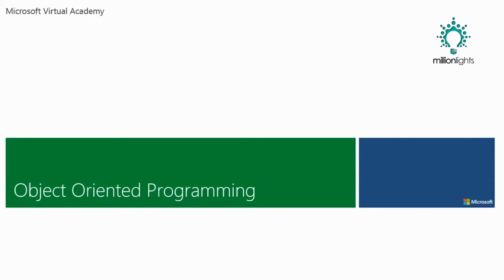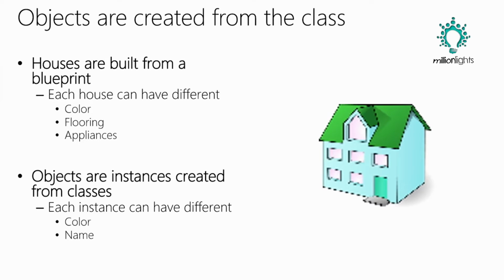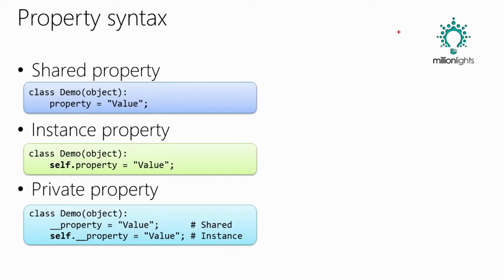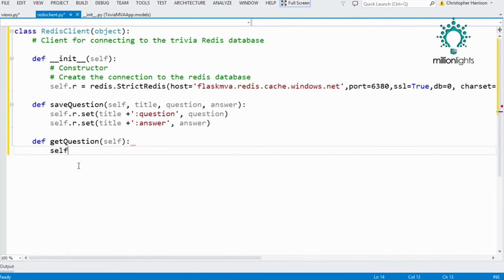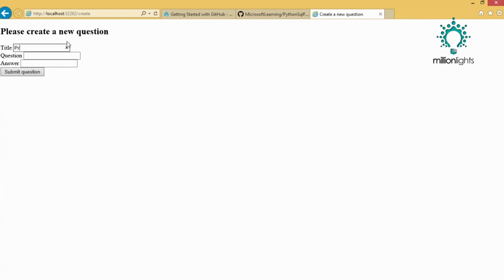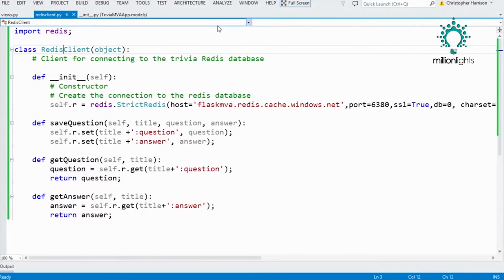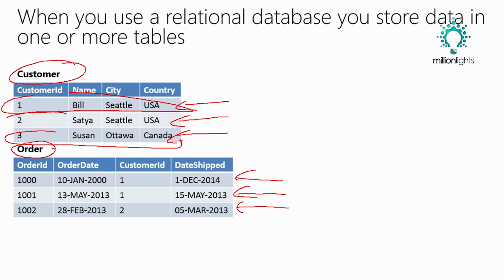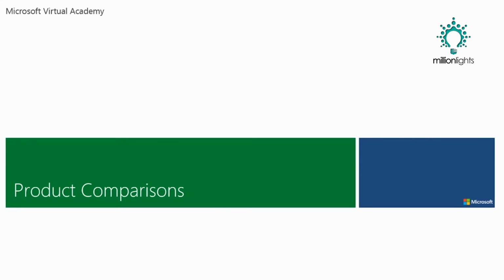Creating Websites Using SQL, Python and Flask - Part 2 by Millionlights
This course is basically for people pursuing computer science. This content has been created by our partner Microsoft and today we have Christopher and Susan with us who will be discussing everything you need to know about creating websites with python, flask and SQL.

Create, configure, and connect to SQL databases. Learn to structure your code, check out advanced UI options, find out what Jinja templates can do for you, and get started with Bootstrap. Get the skills you need to publish a professional website, and level up your Python and Flask knowledge.
Now, let’s move towards the course:-
In the previous course we covered design of a flask application.
In this course, we will cover object oriented programming and after that we will move towards introduction to relational databases.
So, let’s get started with object oriented programming.

That's all in this episode. I hope this tutorial was helpful. In the next episode, we will continue with the remaining part of this course which is creating websites with python, flask and SQL.